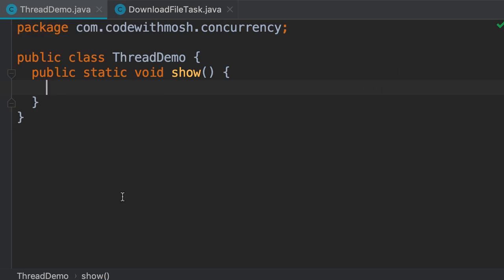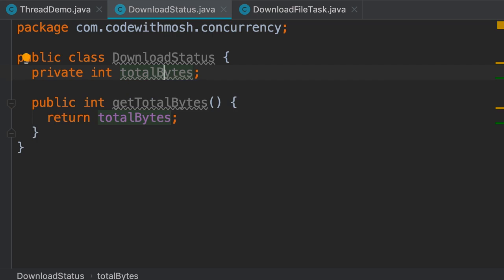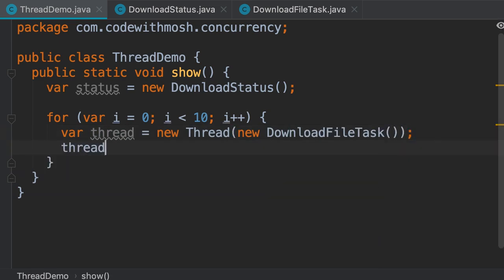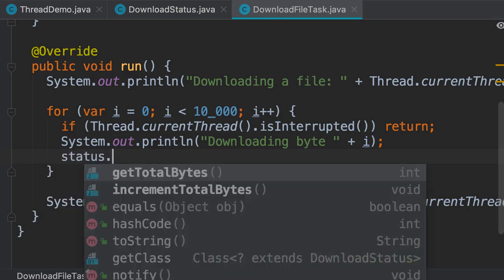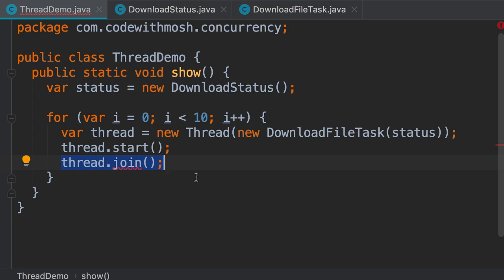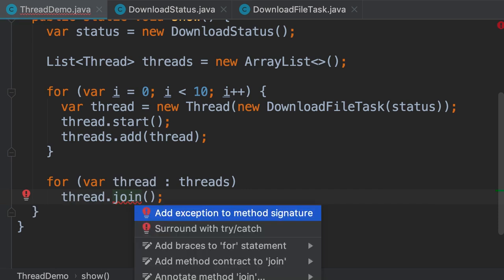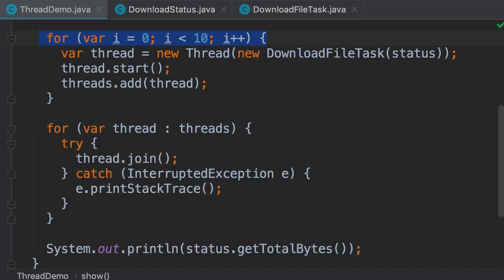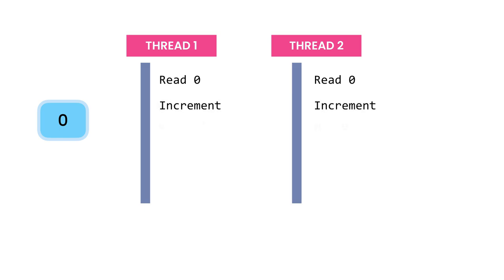202 Race Conditions